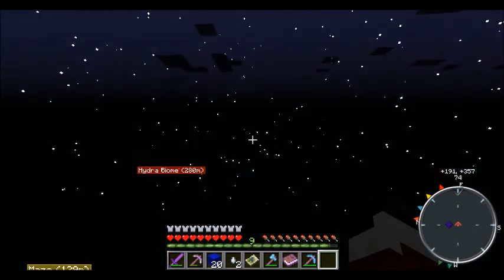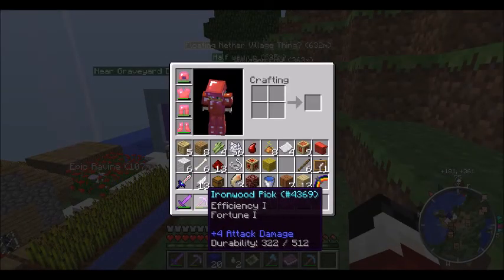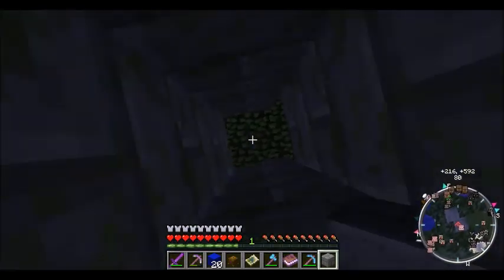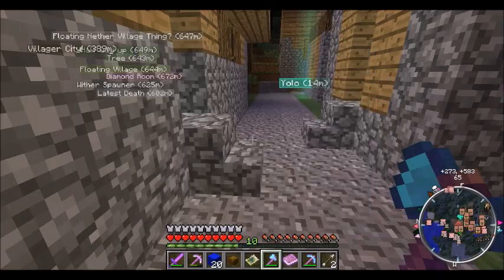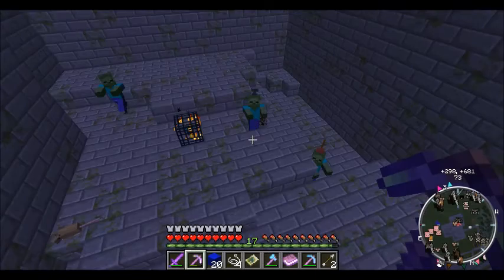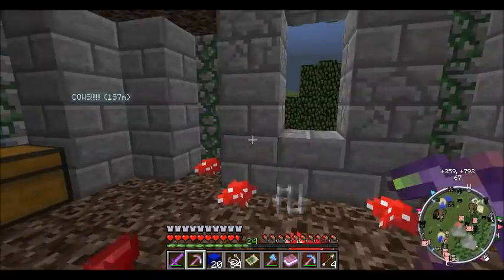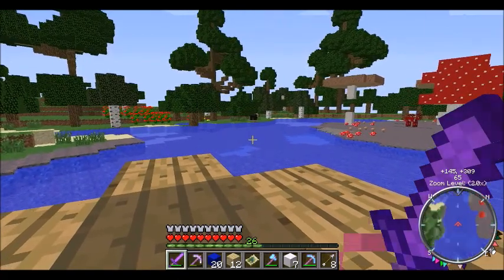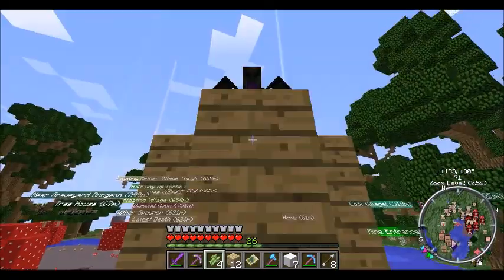Minecraft | Seismic Modded Survival #26: "DUNGEON RAID!!!"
Welcome back guys, today I'm playing The NomichPlays Seismic Modpack Modded Survival where I open a very special Pandora's Box!

to my channel for more (almost) daily gaming videos.

Mods Used:
Forge
Optifine
Lucky Block Mod
Mr. Crayfish's Furniture Mod
Damage Indicators
Craft Guide
Voxel Map
Carpenter's Block
Decocraft
TreeCapitator
Archimedes' Ships
BiblioCraft
Chest Transporter
Backpacks
Hats
Morph
DungeonPack
Modular Flower Pots
More Furnaces
Pandora's Box
Ropes+
Starmall
Autoutils
Statues
Twilight Forest
The Kitchen Mod
A Bunch Of Stuff Mod
The Pun Mod
We Craft
Familiers
Large Trees
More Swords
Mo' Villages
Rouge-like Dungeons
Better Storage
Mo' Creatures
Enchanting Plus